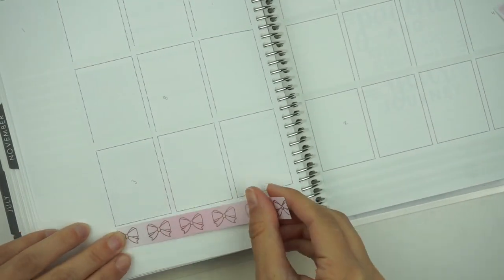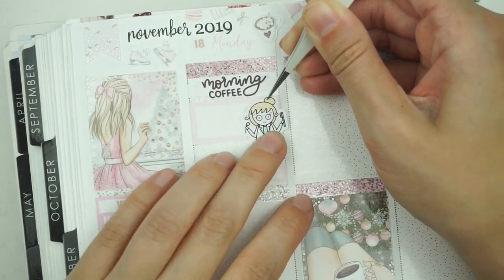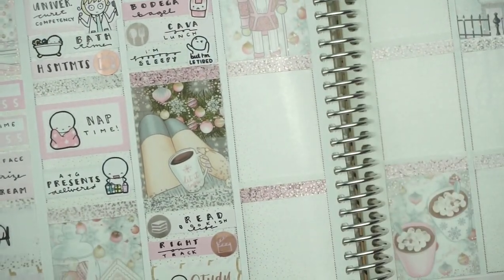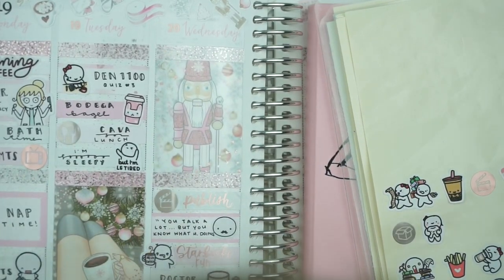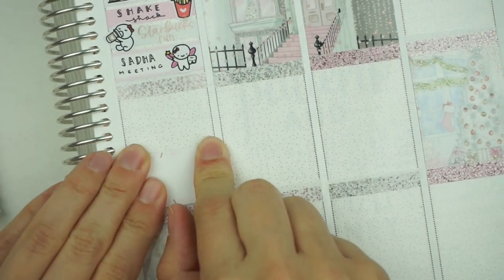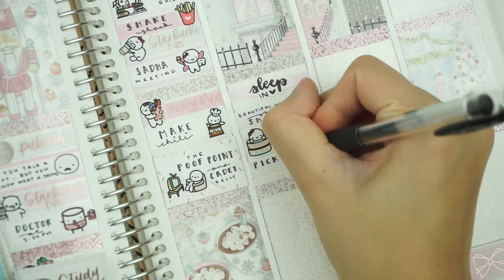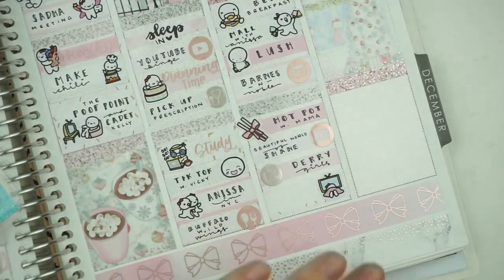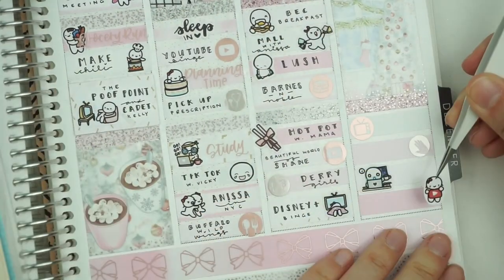Plan With Me ♡ Season to Sparkle (Scribble Prints Co.)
- ScribblePrintsCo. → 10% of $30 + my exclusive freebie
code: "jess10"
code: "jkruuuplans"

- Erin Condren → sign up and get $10 off your first purchase!

- Uni-ball Signo 0.38
- Slice Tool
- White Out

- Moonlight Paper Co.
- Fox & Cactus
- Paper and Milk
- Pumpkin Paper Co.

♡ Jess